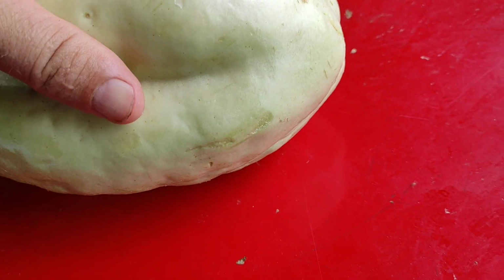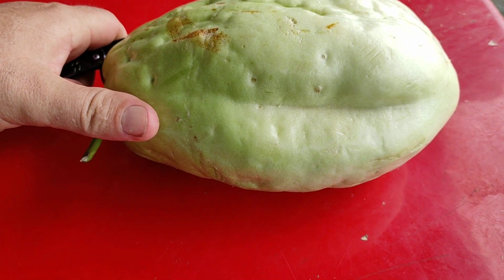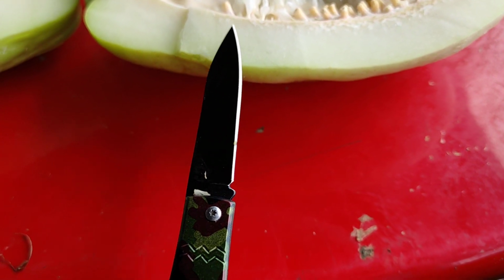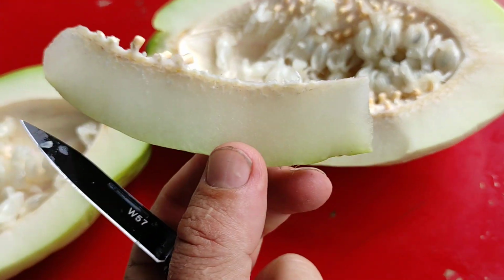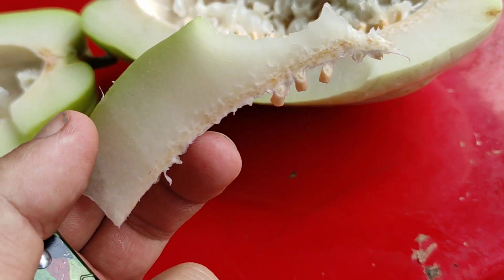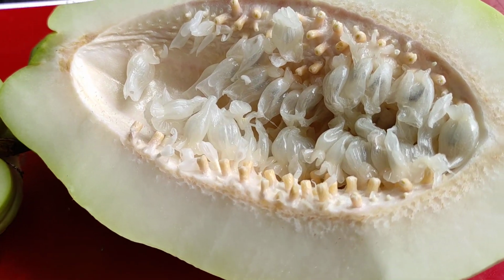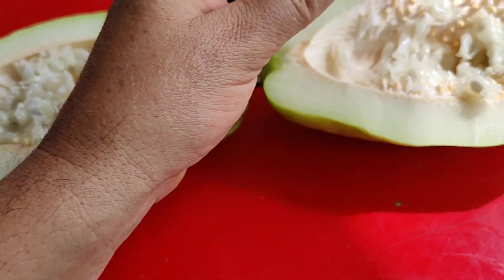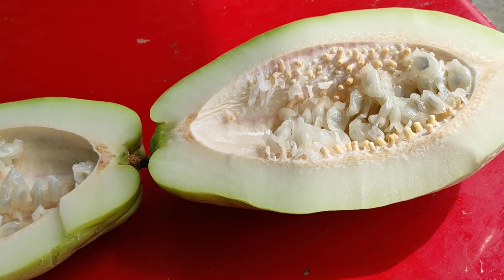Borneo "Blonde Cucumber" is unripe Giant Granadilla (Passiflora quadrangularis)